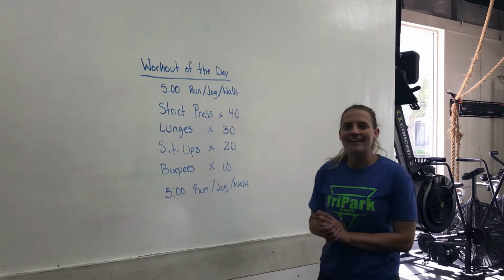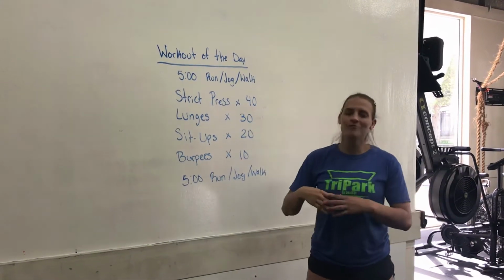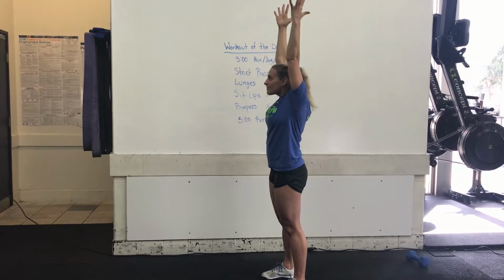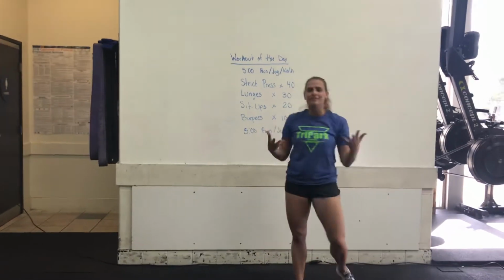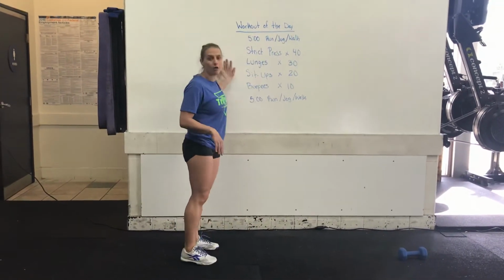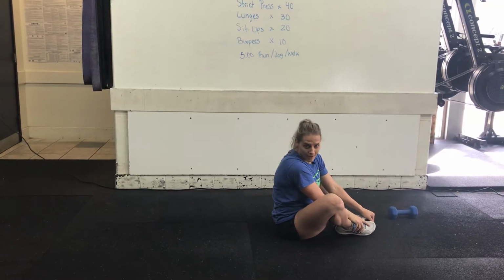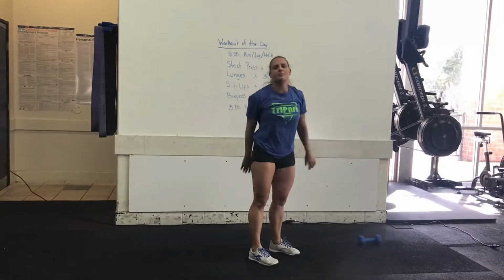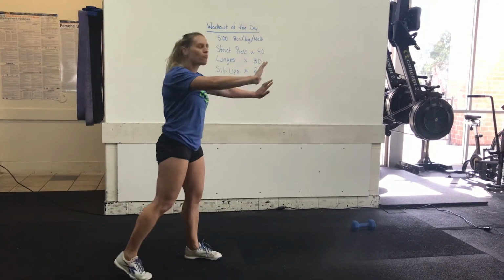Couch to CrossFit 4/22/2020